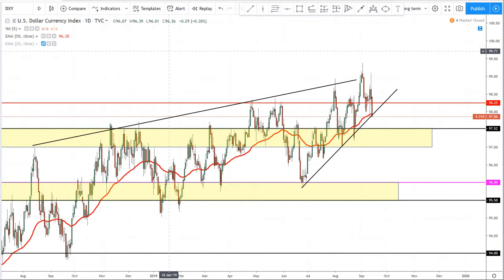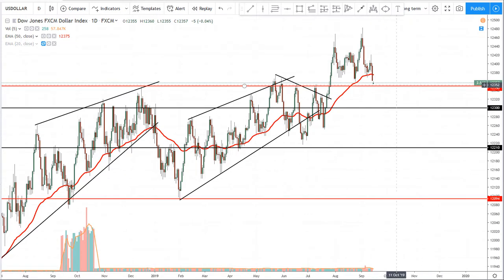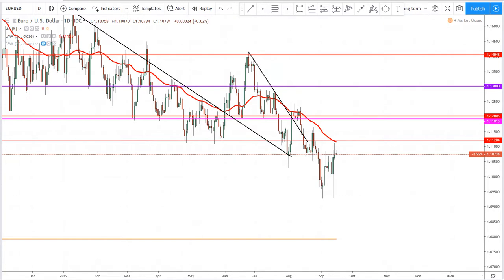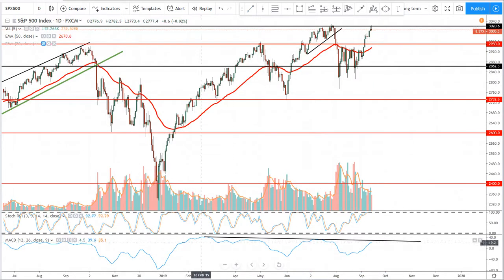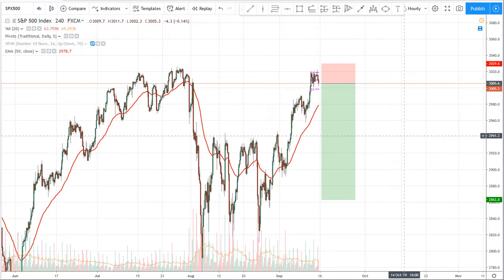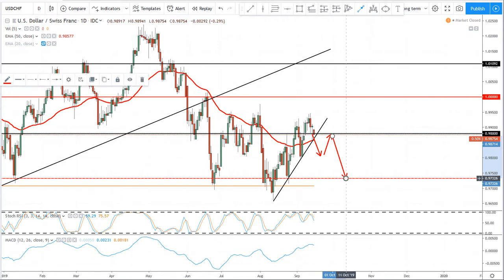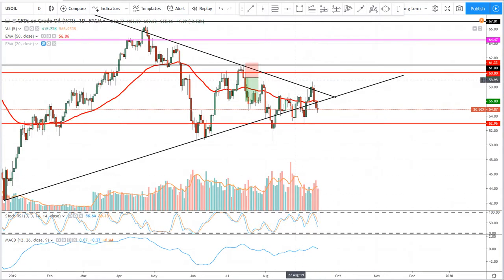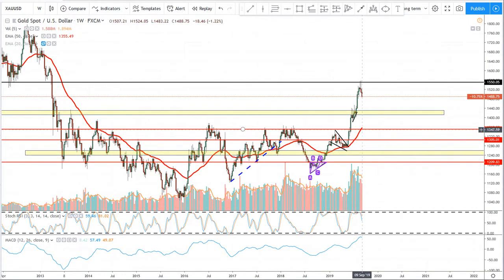16 sept 19 weekly review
USD is trapped between the daily 50 ema and 98.25.  I'd advise to wait for a clear direction before taking trades with the USD.  Im still on the bearish side for now.

Silver long at 17.20 for a short term position long upto 17.70 would be a good trade to look into.

The better trades this week will come from the stock markets and the S&P500 seems the best index to take short.